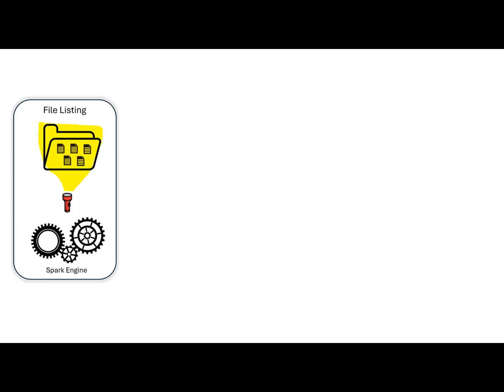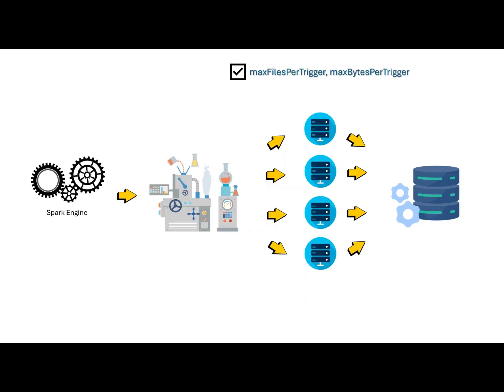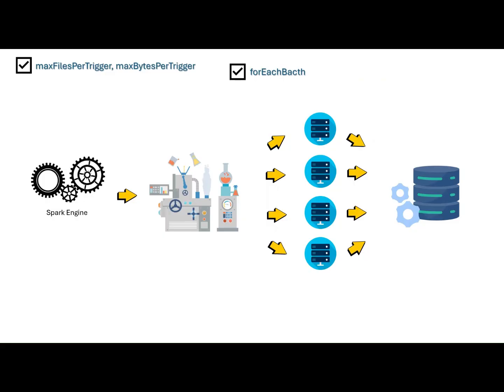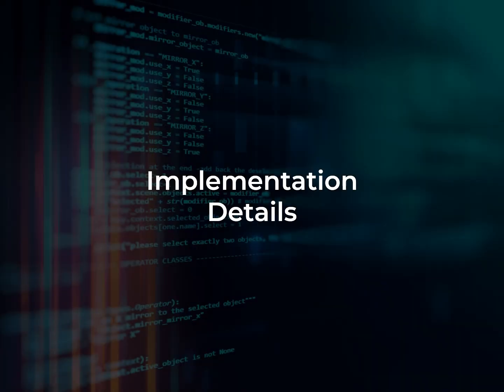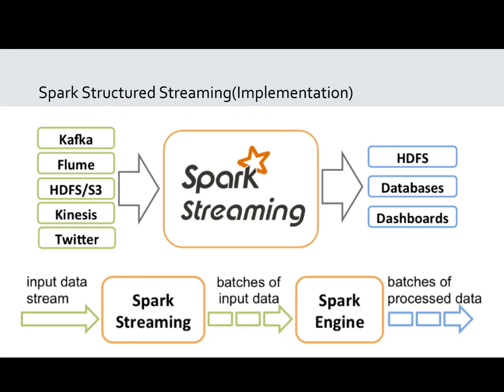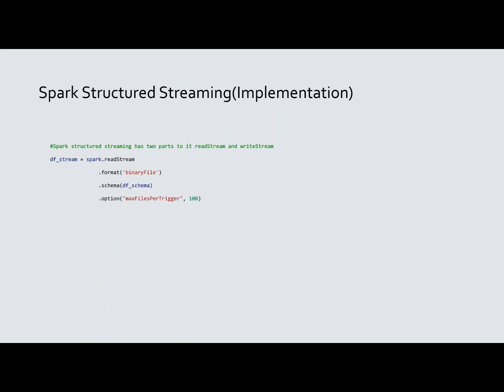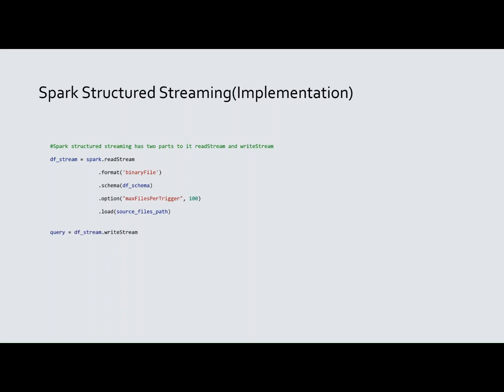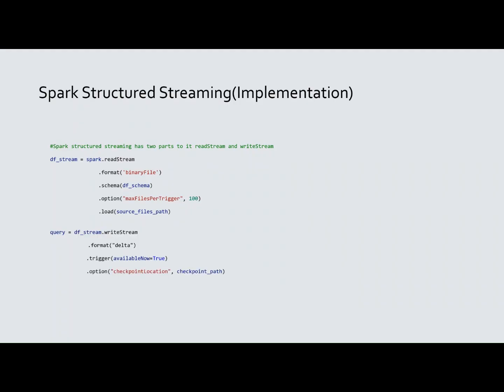Spark Structured Streaming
Spark structured streaming: understanding the concept and implementation details